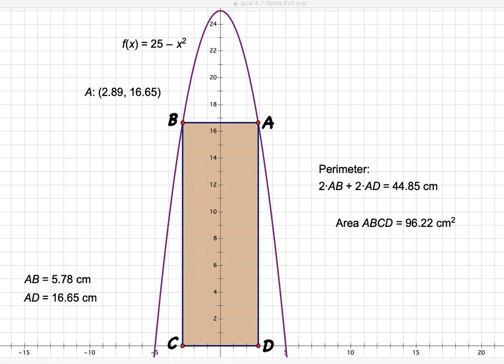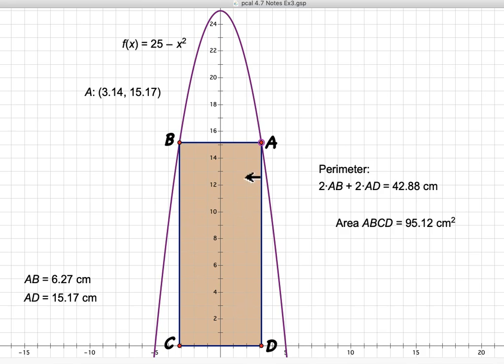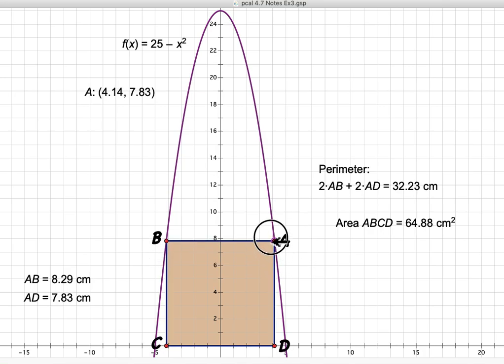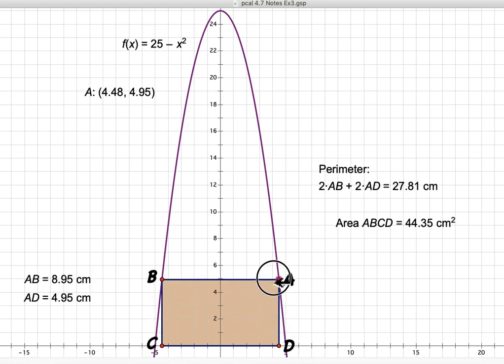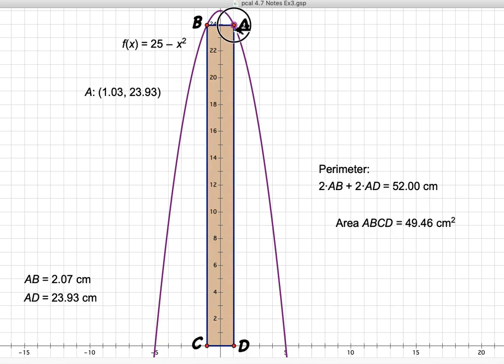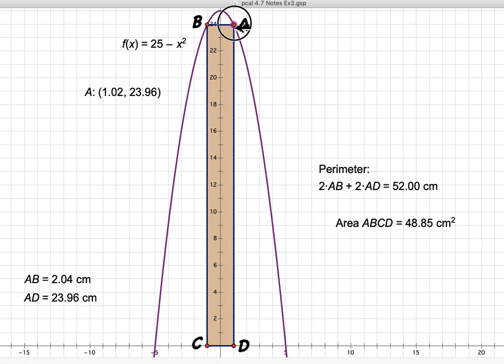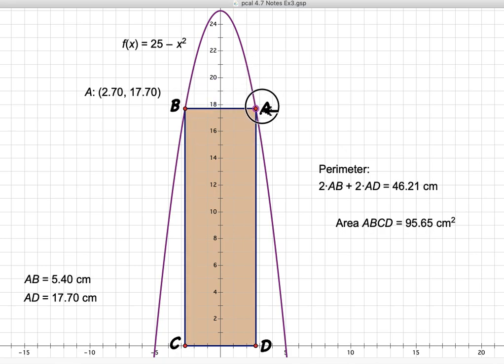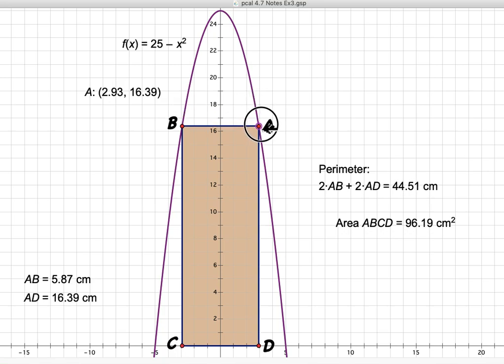4 7 Notes ex4